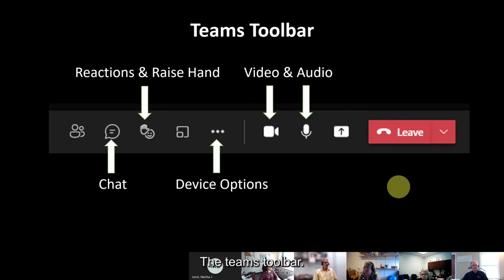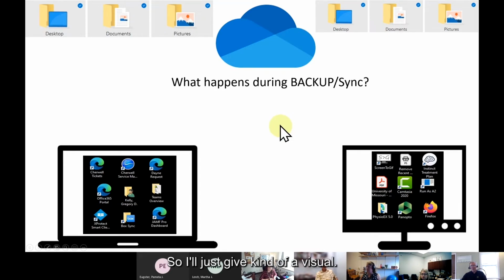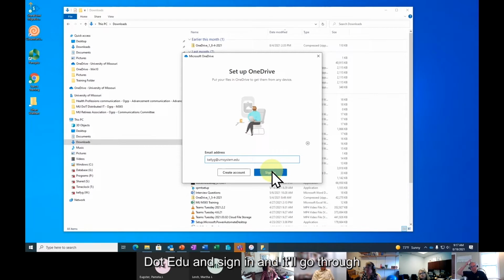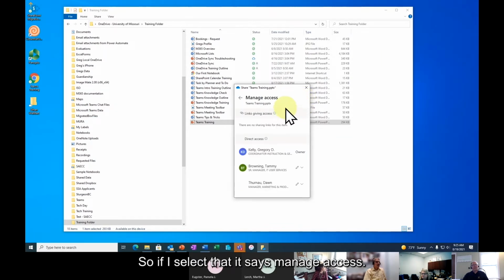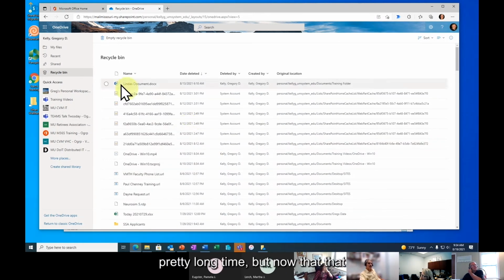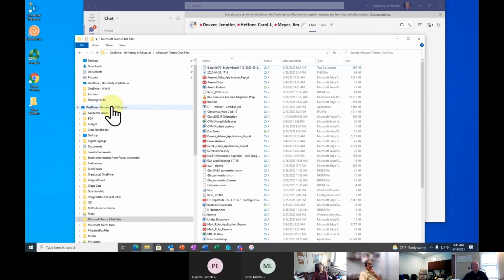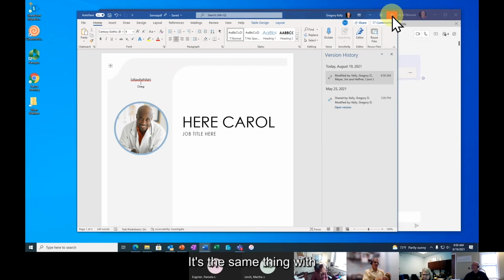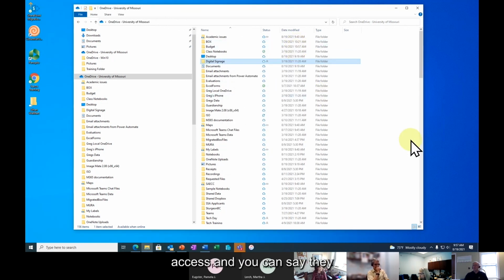This is how you DoIT – OneDrive Training